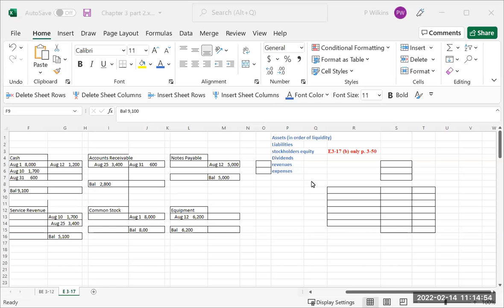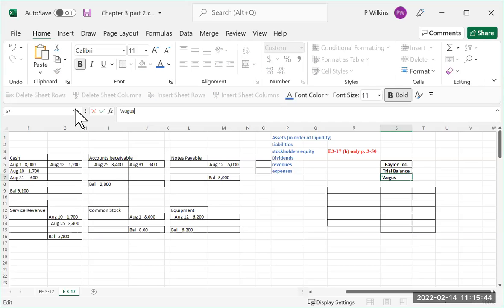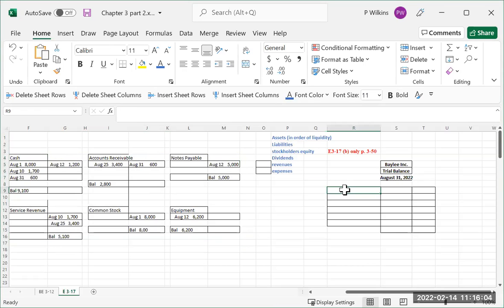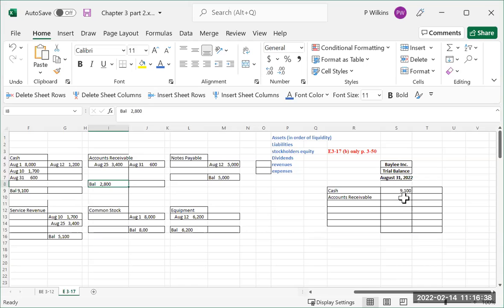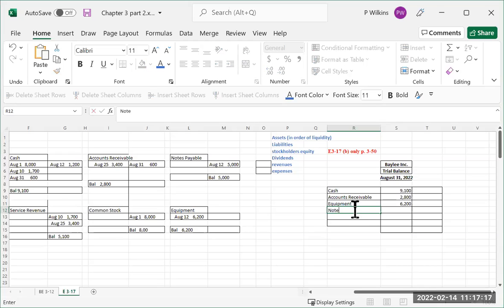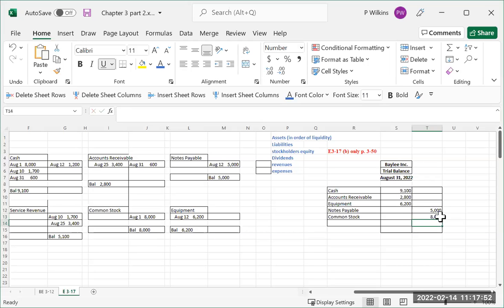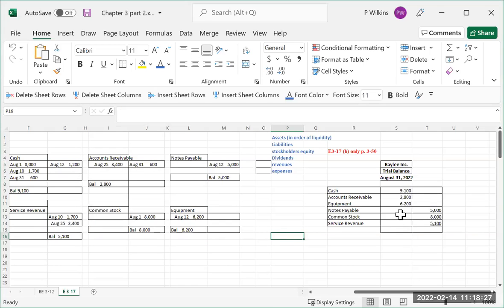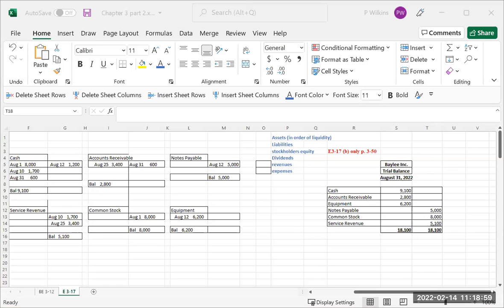Chp 3 part 2 video 5 of 5 E 3 17 part b trial balance